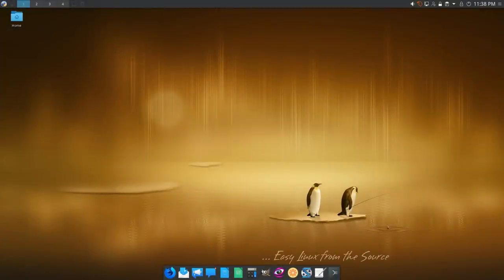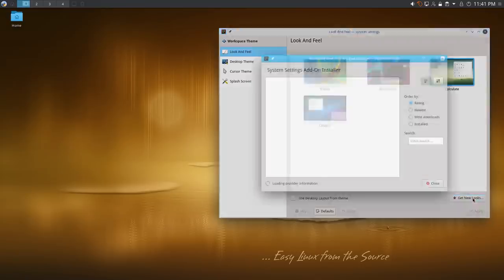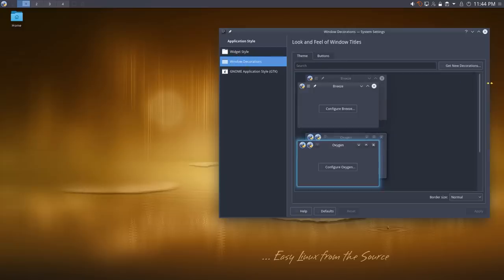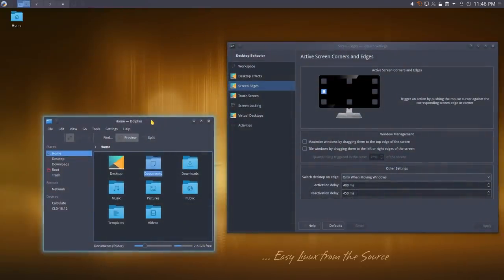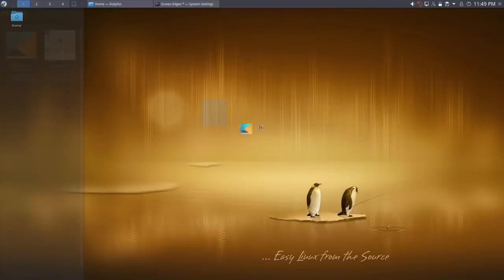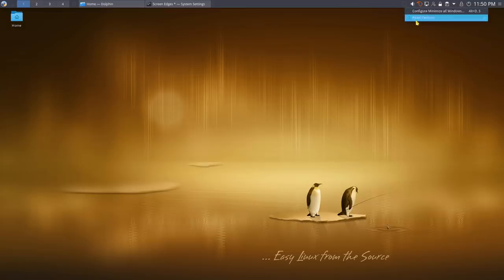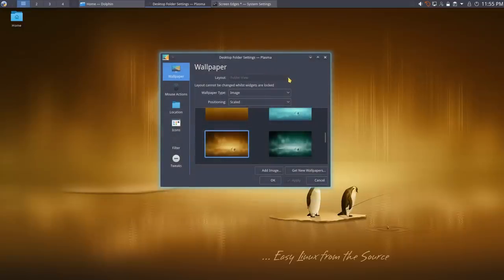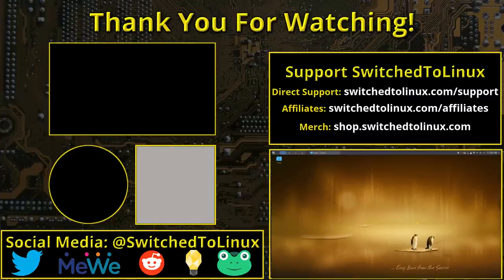Making the Most of KDE Plasma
Plasma is the most option-rich Desktop Environment, almost overwhelmingly so. This video will give you the basics about how to find the various options and get your desktop setup to your liking. We are using Calculate Linux for this tutorial.

Support Switched to Linux!
🐸 Gab: @switchedtolinux
💡 Minds: @switchedtolinux
MeWe: /p/switchedtolinux